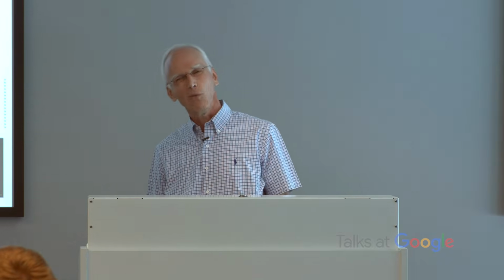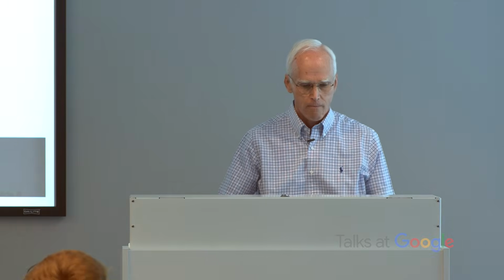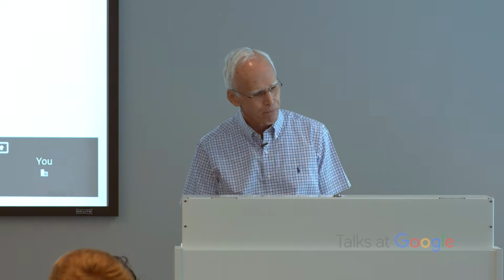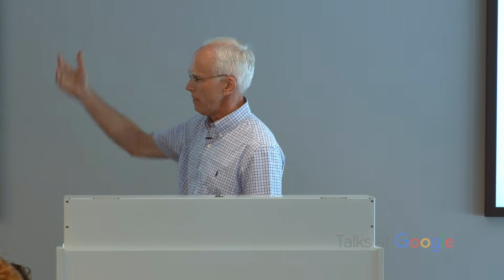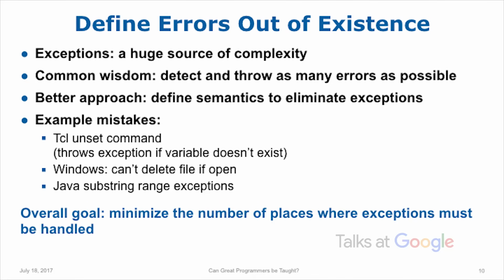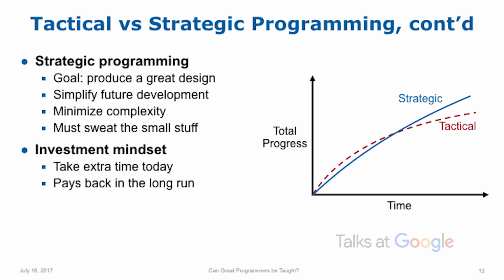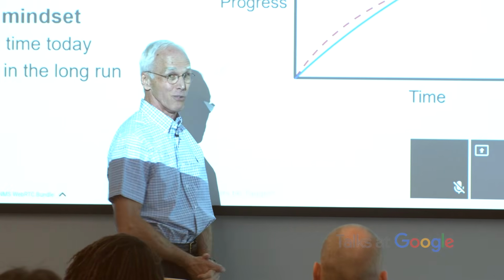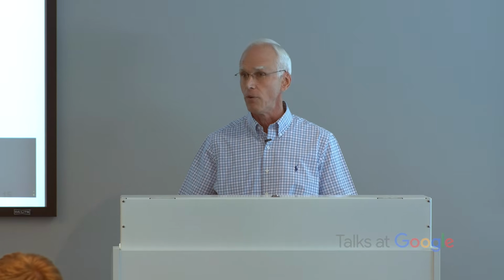A Philosophy of Software Design | John Ousterhout | Talks at Google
John Ousterhout, Professor of Computer Science at Stanford University, discusses complex techniques on how to become a more confident coder.  John is excited to announce that he just published the first edition of a new book on software design, based on material from a software design class he has been teaching at Stanford for the last several years.

Prior to joining Stanford, John spent 14 years in industry where he founded two companies, preceded by another 14 years as a professor at Berkeley. Over the course of his career, Professor Ousterhout has built a number of influential systems (Sprite OS, Tcl.Tk, log structured file systems, Raft, RAMcloud, etc) and has taught several courses on software design. In this talk, he synthesizes these experiences into an insightful and provocative discussion on how to (and how not to) design software.